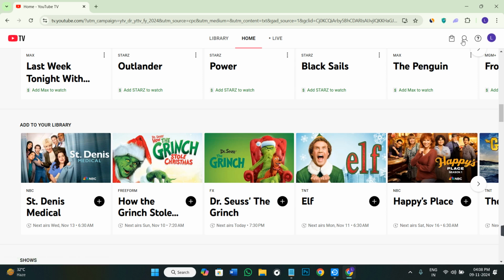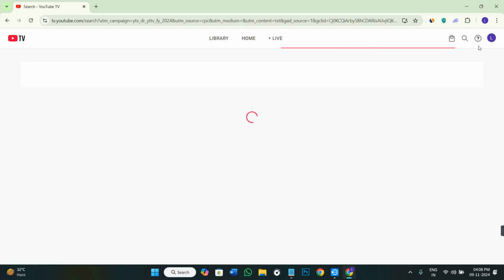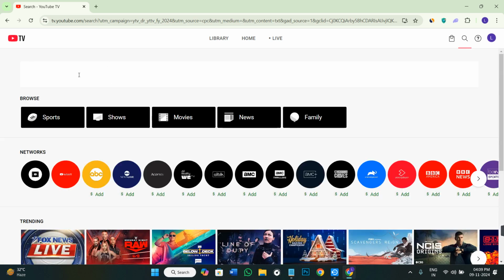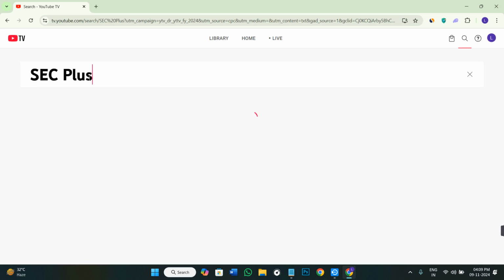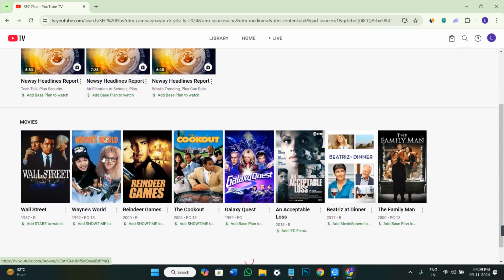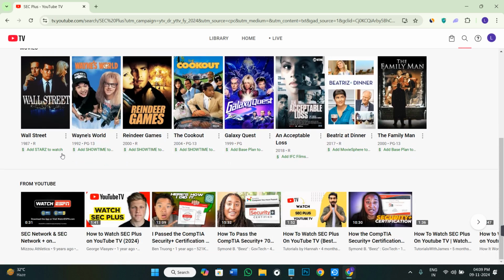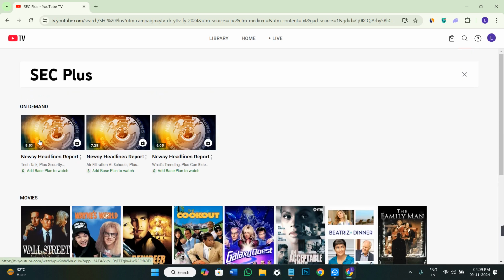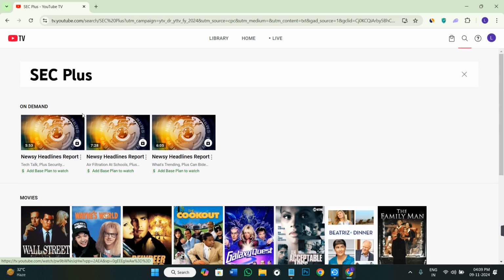How to Watch SEC Plus on YouTube TV 2024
Welcome to Kwik Tuts! In this tutorial video, I will show you How to Watch SEC Plus on YouTube TV 2024